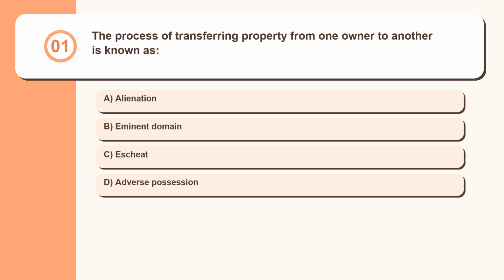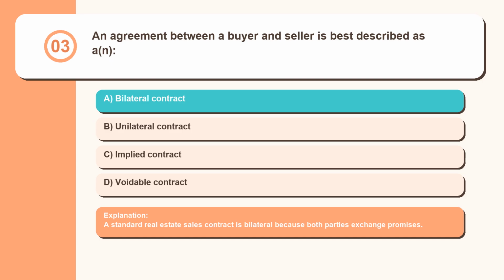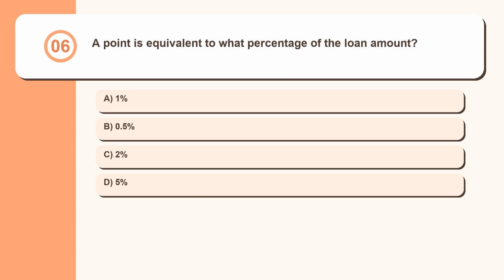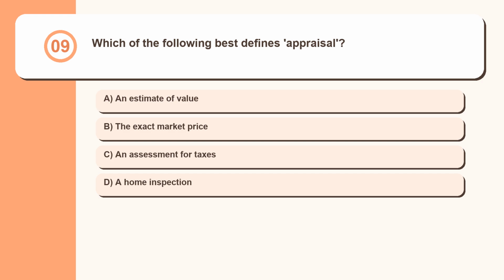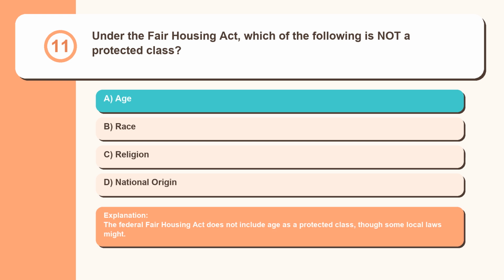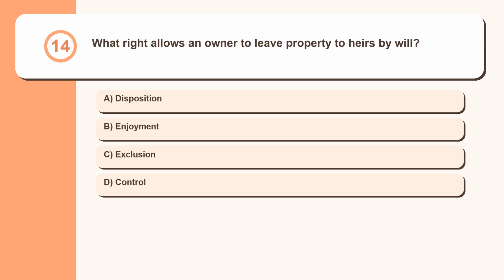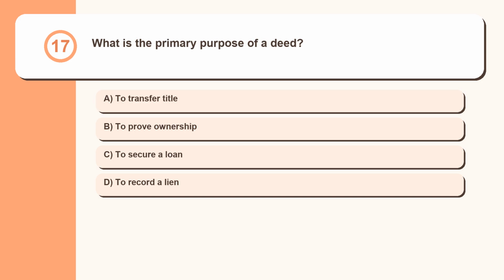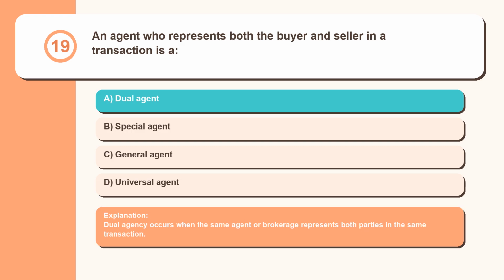How to Pass the Florida Real Estate Exam 2026 | New Practice Questions and Study Guide Tips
Passing the Florida real estate exam in 2026 requires more than just memorizing definitions. With the recent updates to Florida statutes and DBPR testing standards, you need to understand exactly how the questions are framed to catch you off guard. This video breaks down the most recent exam trends, common pitfalls, and the specific math formulas you must master to pass on your first attempt.

Many students struggle with the state-specific portion of the exam, particularly regarding agency relationships, escrow regulations, and the nuances of Florida-specific contracts. We have analyzed the most frequently missed questions to help you focus your study time where it actually matters. Whether you are a first-time test taker or coming back for a second try, these updated insights will give you the confidence to walk into the testing center prepared for anything the exam throws at you.

We cover everything from the differences between transaction brokers and single agents to the complex calculations required for property tax prorations and documentary stamp taxes. Understanding these concepts is the difference between a passing score and having to reschedule. In addition to these study sessions, we provide comprehensive tutoring, licensing resources, and personalized career coaching to ensure you don't just pass the test, but actually thrive once you have your license in hand.

The 2026 testing environment is more competitive than ever, and staying ahead of the curve is essential. Take notes on the practice scenarios provided here, as they mirror the logic and difficulty level of the actual Florida real estate salesperson exam. If you find certain sections challenging, rewatch those parts until the logic clicks. Your success depends on your ability to apply the law to real-world scenarios, and that is exactly what we are training for today.

Make sure to save this video to your study playlist so you can review these key concepts right before your exam date. Sharing this with your study group or classmates can also help reinforce your own understanding of the material through discussion. Consistency is the key to mastering the Florida real estate curriculum, so keep pushing forward.